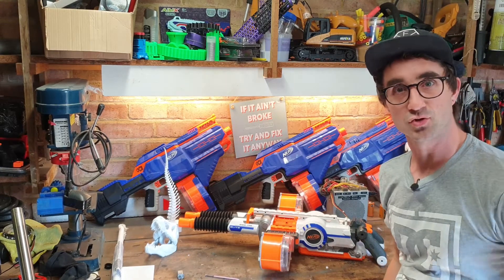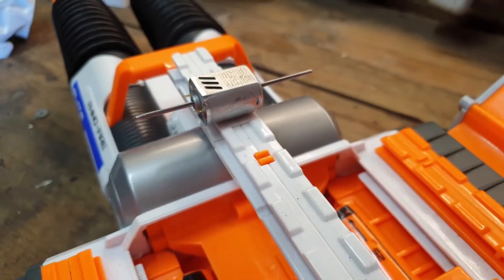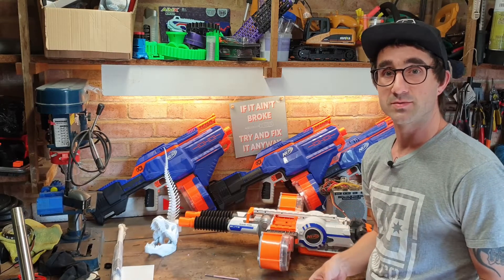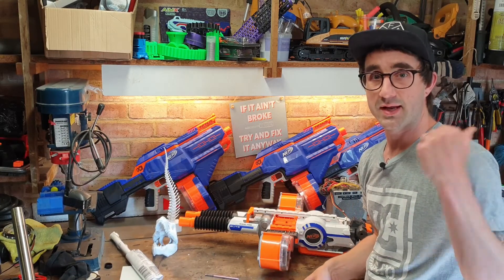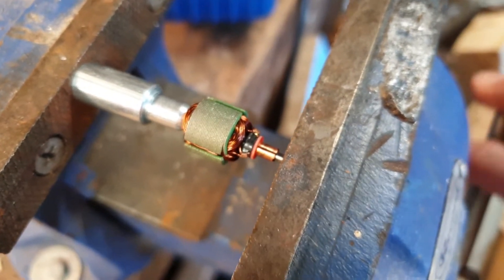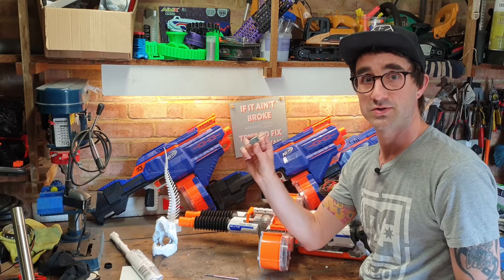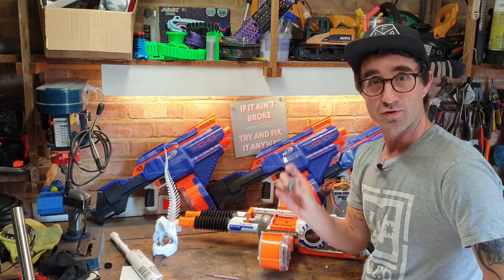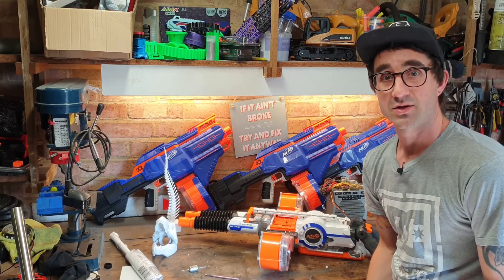Out of Darts Kraken Motor dual-shaft conversion - the ULTIMATE Nerf Rhinofire mod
Join me as I explain how I swapped the shaft of an Out of Darts Kraken motor, in an attempt to make the Ultimate Rhinofire

0:00 Introduction
0:15 Nerf Rhinofire features
0:43 Issues with mods for the Rhinofire
1:17 The answer: dual shaft Out of Darts Kraken
2:50 The mod process
3:29 damage to the motor
4:19 why no factory option?
5:02: conclusion